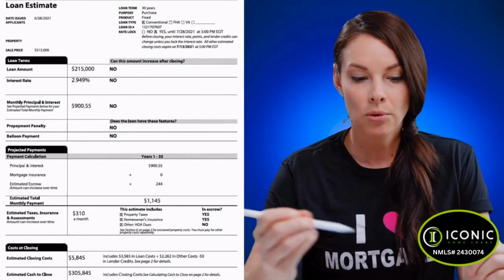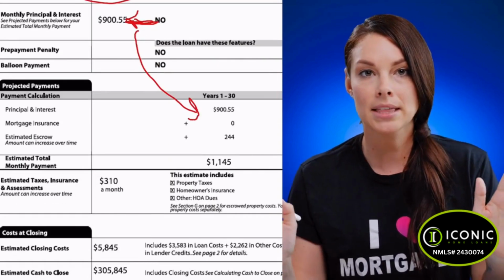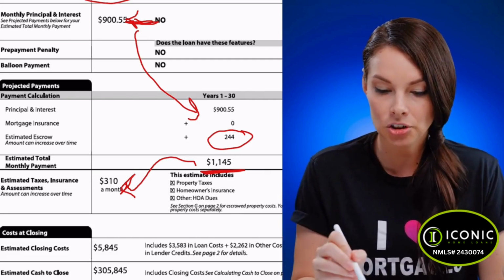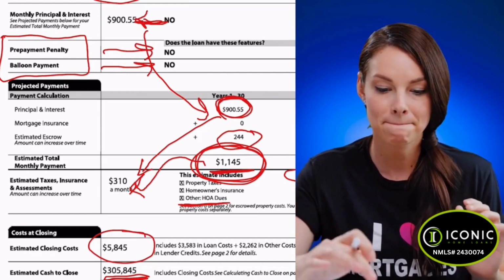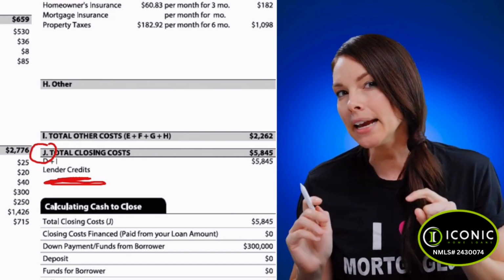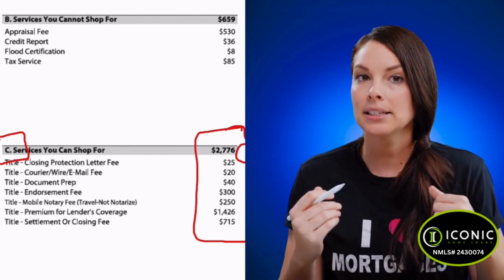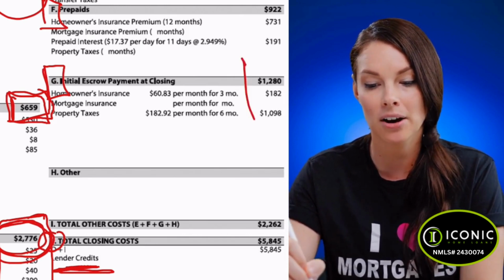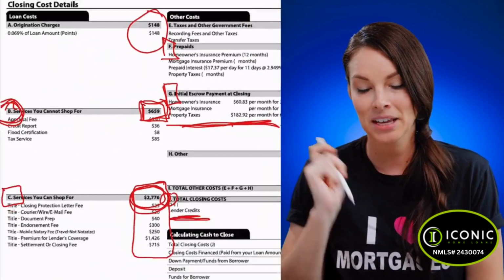Understanding how to read a Loan Estimate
Iconic Home Loans
NMLS# 2430074